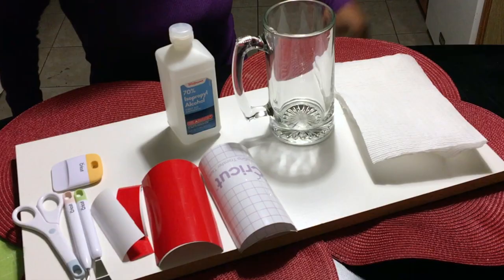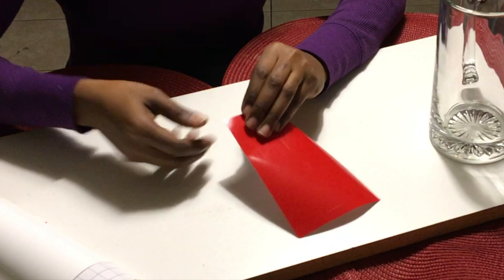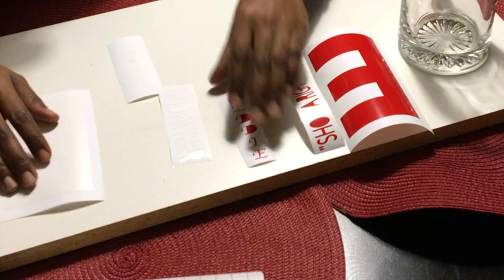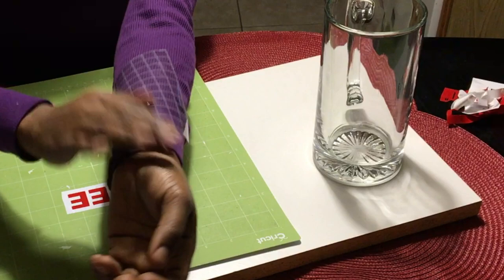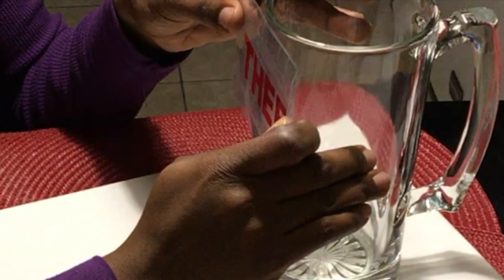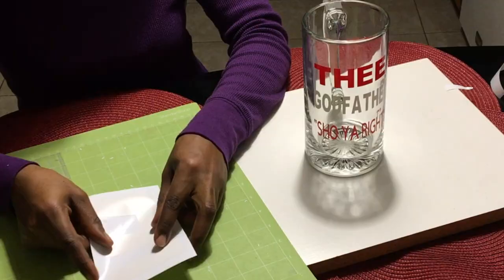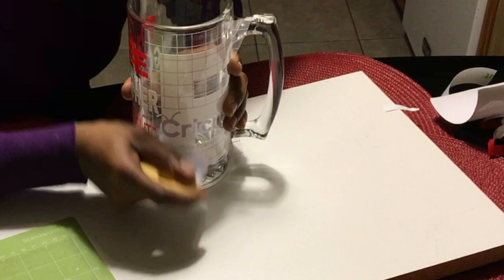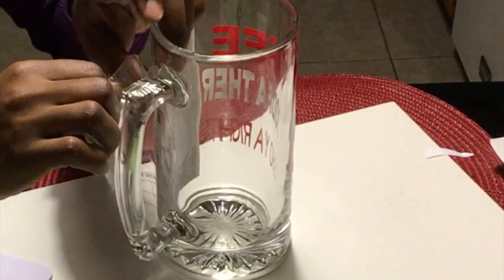CUSTOMIZED BEER MUG: SIMPLE DESIGN!!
I AM DOING A SIMPLE DESIGN ON A BEER MUG. THIS IS A VIDEO GEARED TOWARDS THE NEWBIES LIKE MYSELF ON USING THE CRICUT MACHINE. I HOPE YOU ALL ENJOY THIS VIDEO. THANKS FOR STOPPING BY!